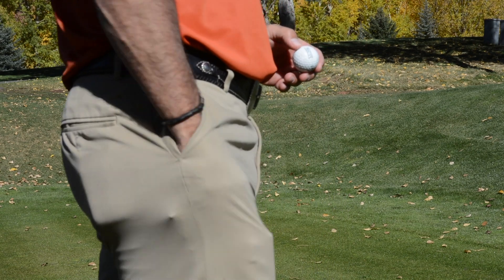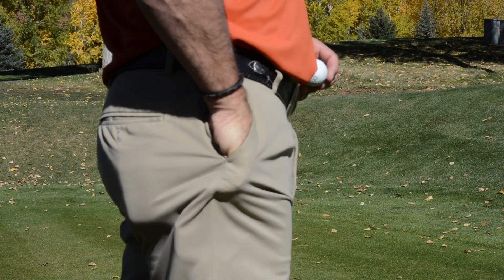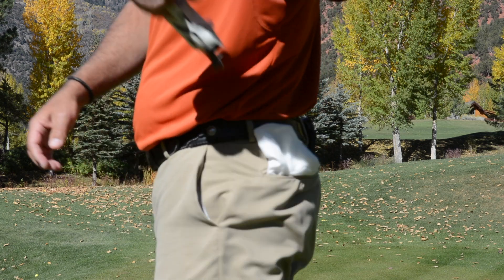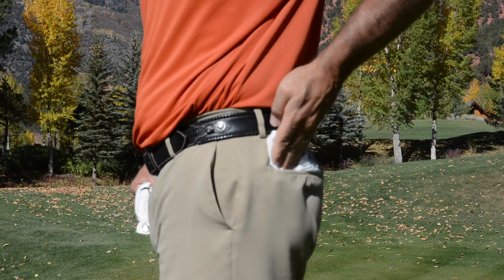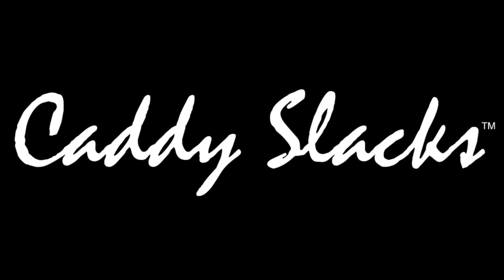The Newest Innovation in Golf Apparel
Caddy Slacks are designed to make playing golf a more pleasurable experience with 6 unique design features that give you quick access to the tools you use most on every hole.